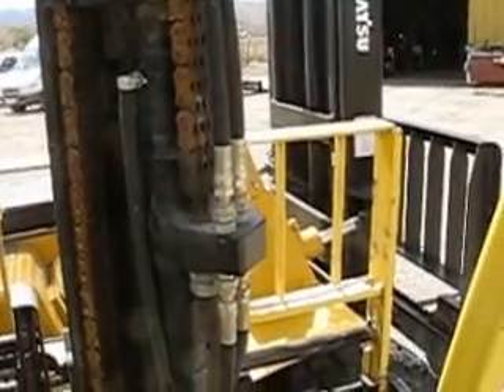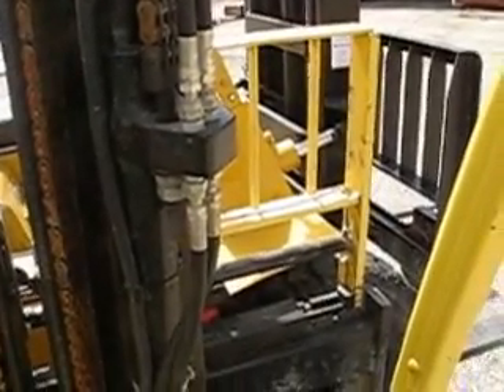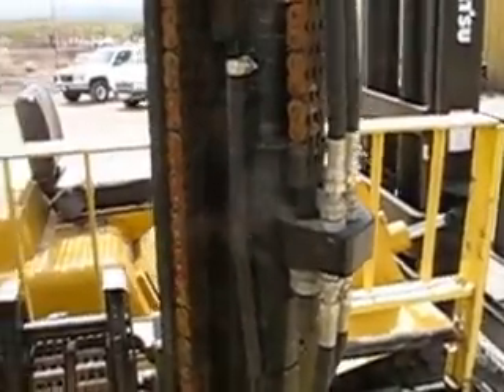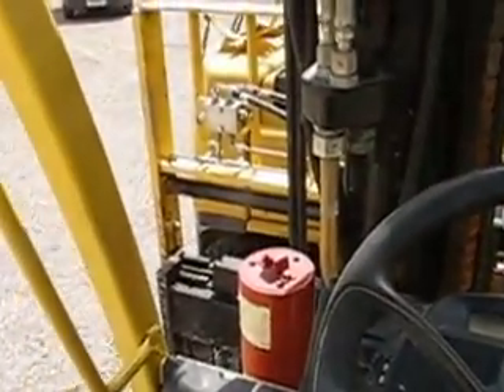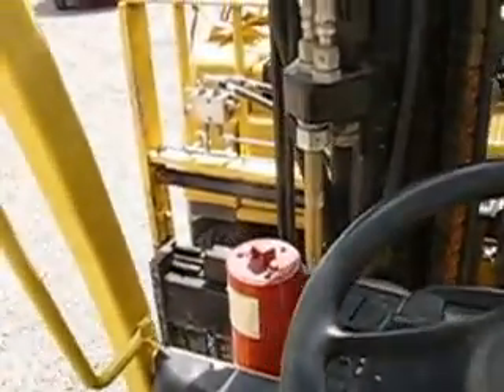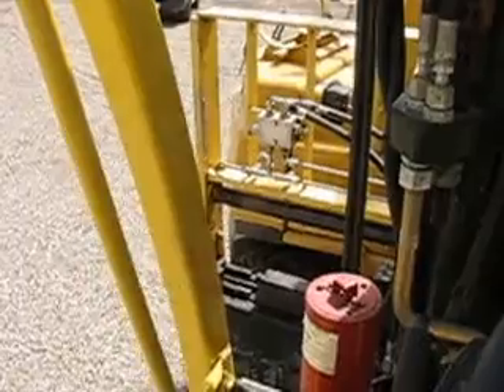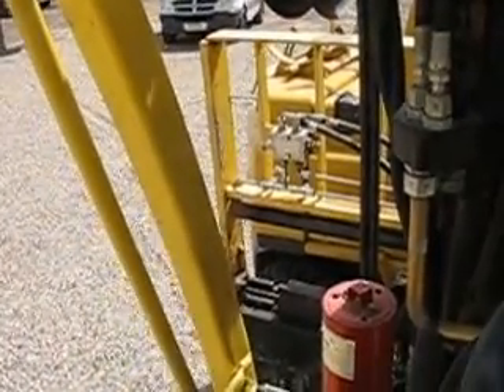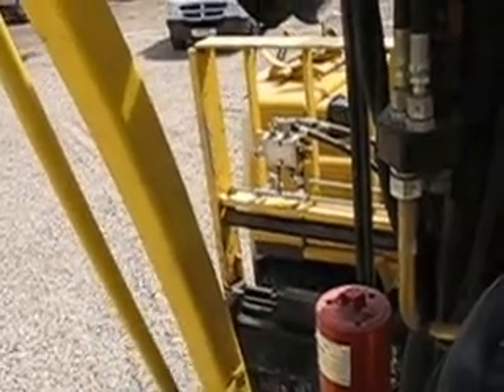Moving a dead forklift, with another forklift.....Yup, that's cool.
Forklifts move anything, even themselves.